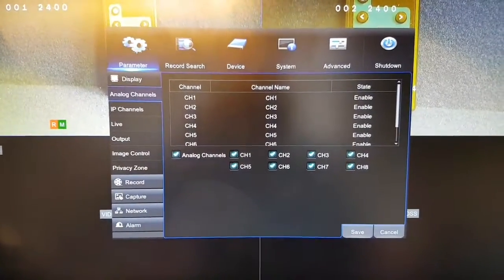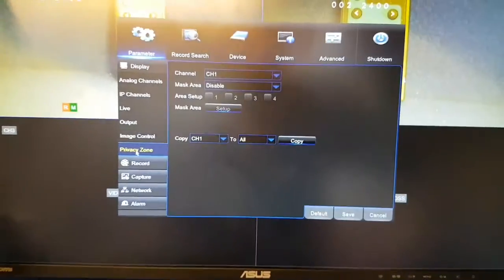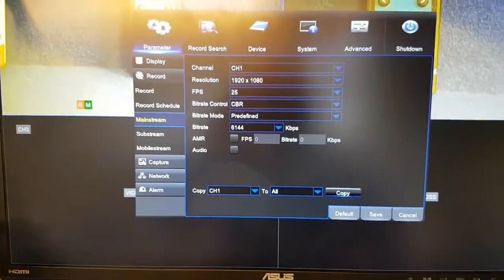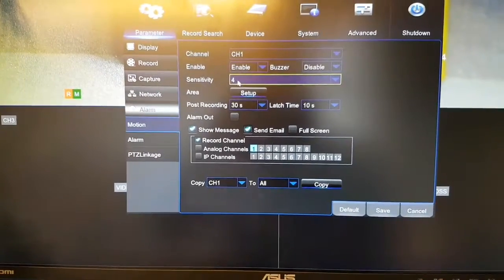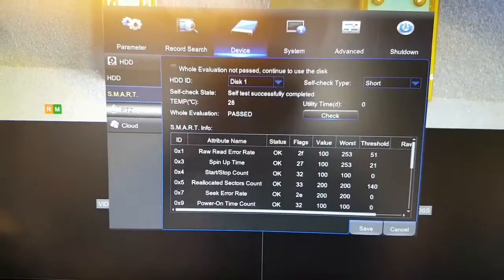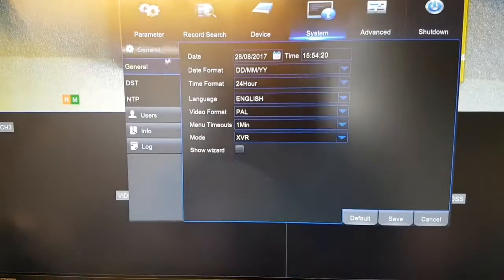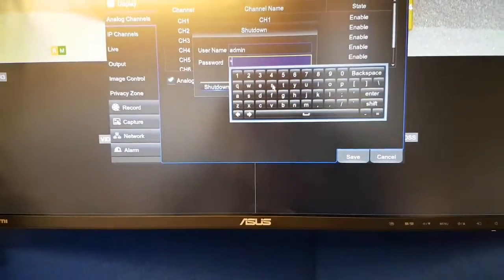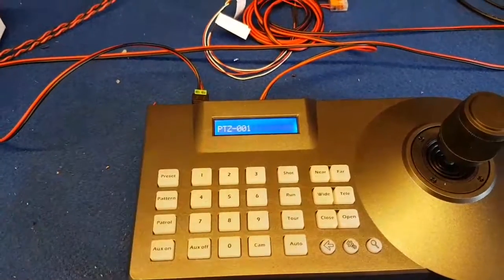Full menu walktrough